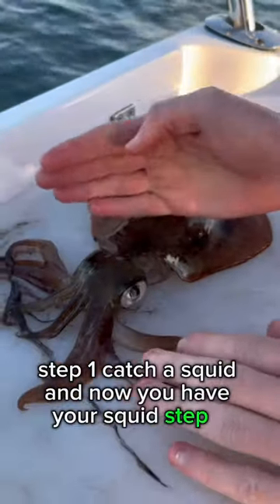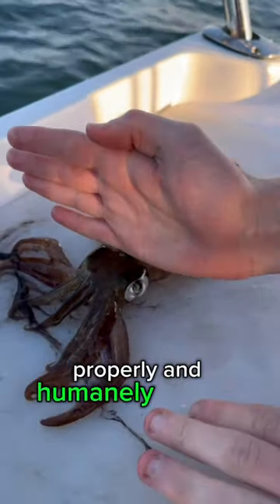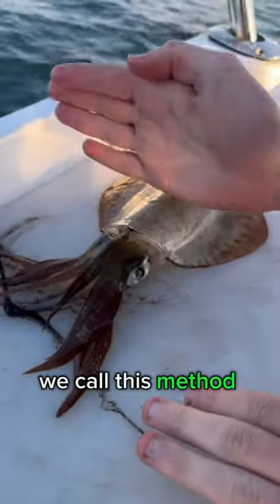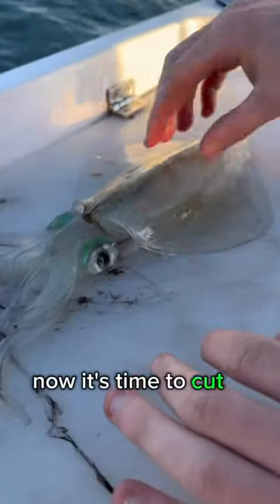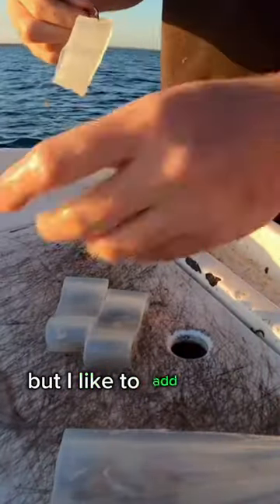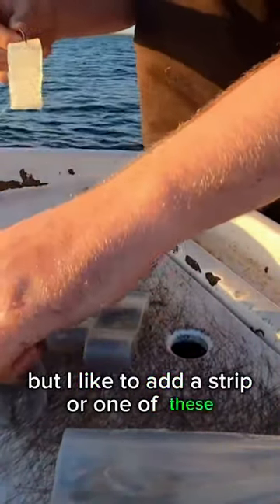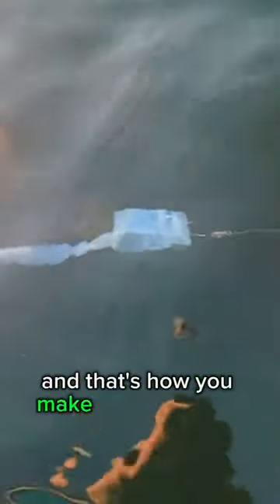Our secret bait for catching fish..